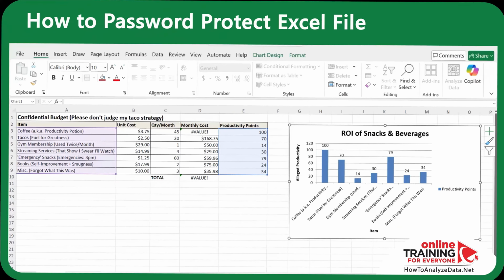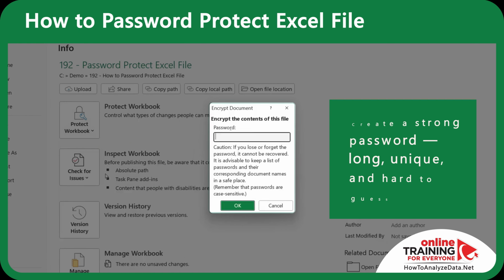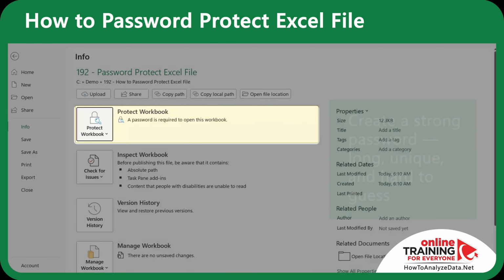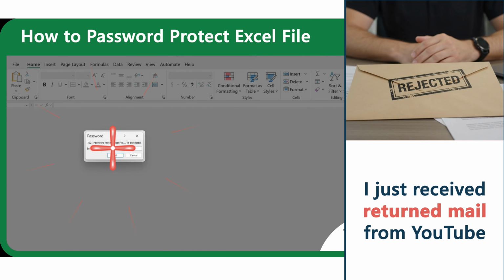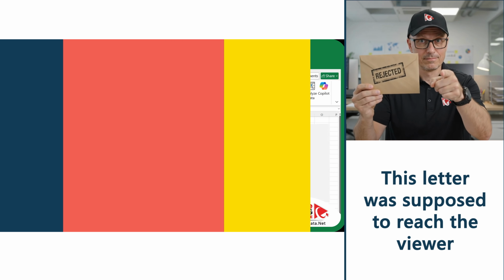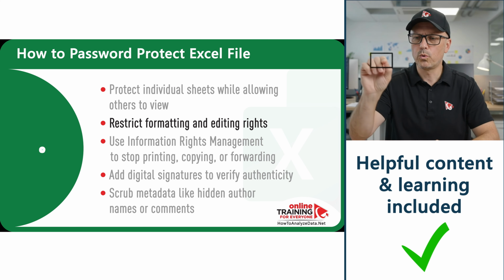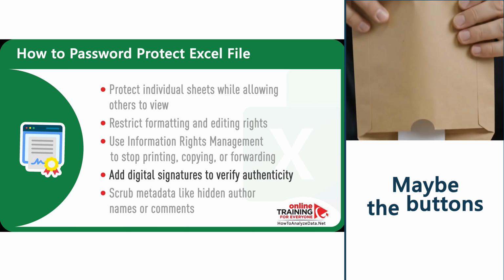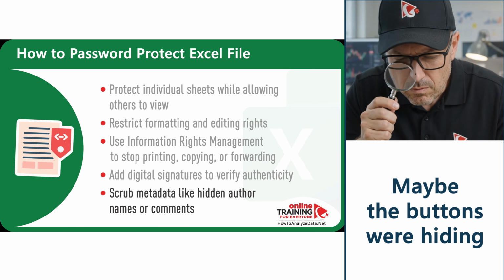How to Add PASSWORD to an Excel File for HR, CPA, IRS and Business Reports | Payroll, SSN, W-2, 1099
Want to add a PASSWORD to an Excel file and protect your workbook easily?

This beginner-friendly tutorial shows how to password protect an Excel workbook so you can help secure sensitive spreadsheets before saving, sharing, emailing, or uploading them. Password protection is useful when working with financial records, payroll files, business reports, personal budgets, employee lists, or confidential data.

You’ll learn:

How to add a PASSWORD to an Excel file
How to protect an Excel workbook
How to encrypt a workbook with a password
How to save a password protected Excel file
How to open a protected workbook
How to remove or change an Excel password
What password protection can and cannot do
How to avoid common Excel file security mistakes